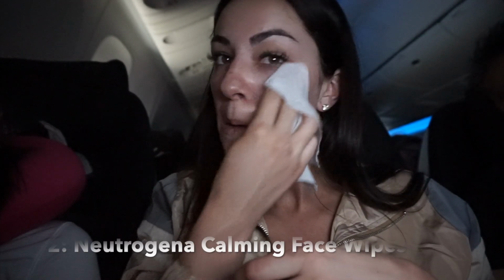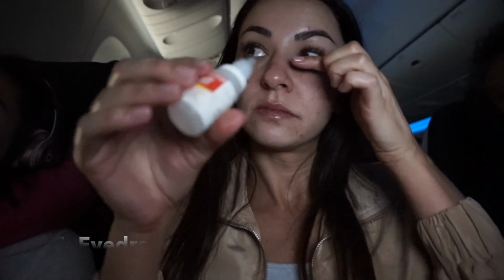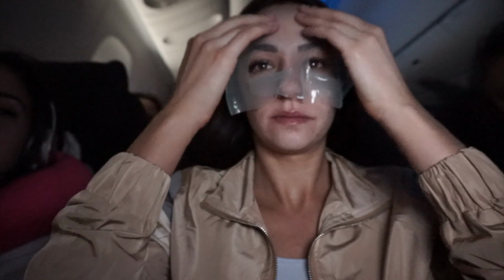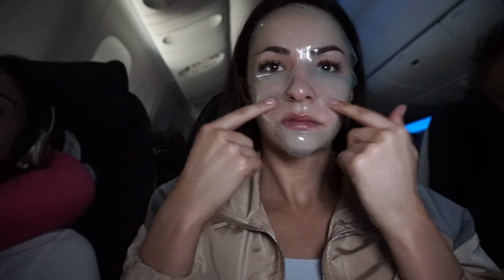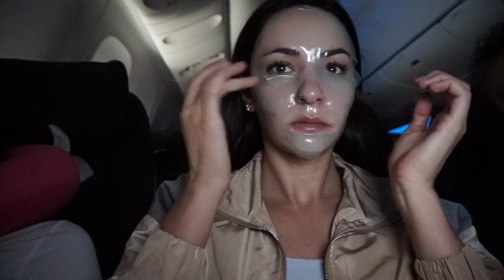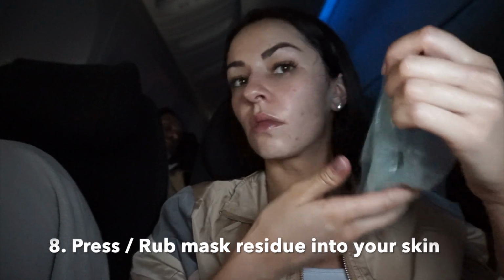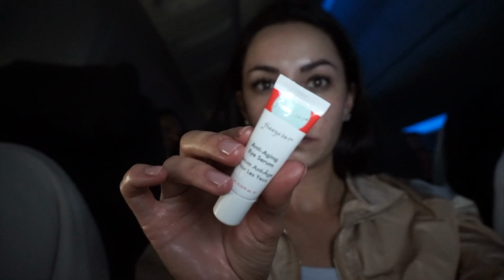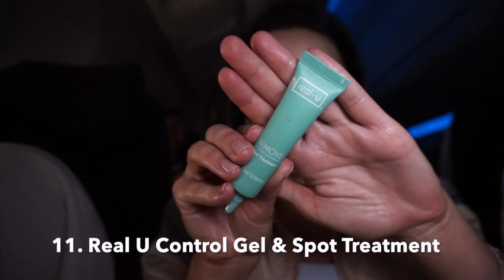12 Step In-Flight Skincare Routine [2019]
Today I am going to be showing you my travel in-flight beauty  and skincare routine. I always take my travel pack on the plan as I can't live without these 12 key steps.

I do have an updated skincare routine since I have filmed this and it has helped clear my skin up so much if you would like to see that let me know in the comments below.

PRODUCTS MENTIONED:
Neutrogena Night Calming Face Wipes
Paw Paw Lip Balm
Eyedrops
Neutrogena Purifying Boost 100% Hydrogel Mask
Palmers Cocoa Moisturiser
Sukin Hydrating Mist
Freeze 24/7 Anti-Aging Eye Serum
RealU Control Face Gel / RealU Spot Treatment
Simple Anti-Blemish Face Moisturiser
Lots of water!

I also do healthy recipes like these HEALTHY CHOC CHIP COOKIES | EASY & HEALTHY GLUTEN FREE RECIPE